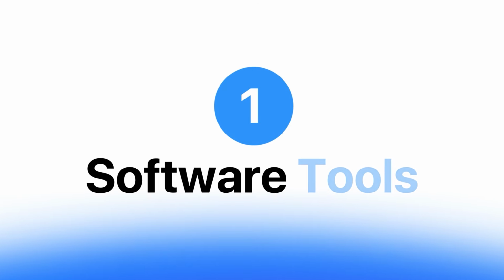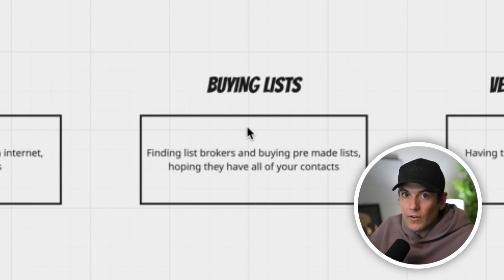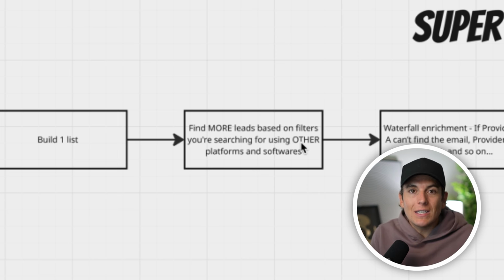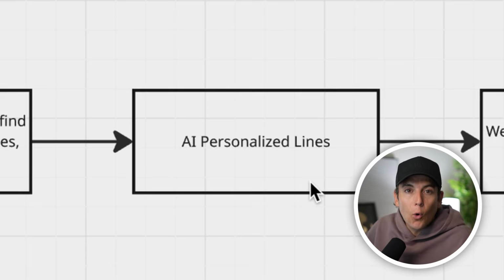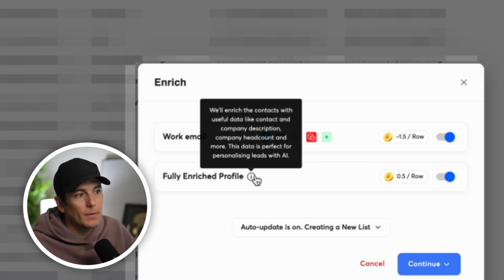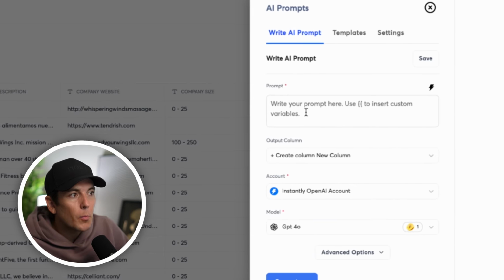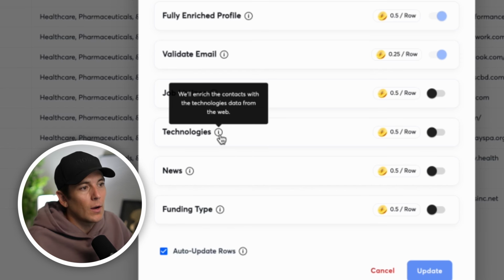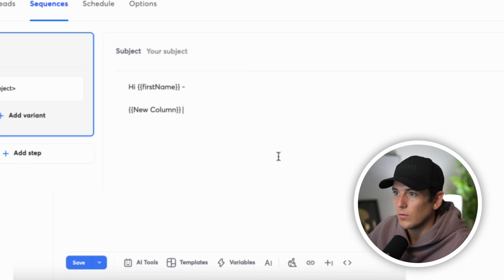This Is The Best Way To Get Leads in 2025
I’m breaking down the best strategy for lead generation in 2025, with a focus on cold email, cold email marketing, and cold email outreach. If you're trying to learn how to get clients using cold email and proven lead generation strategies, this video is for you.

I’ll walk you through my exact cold email training approach, how I structure cold outreach, and what makes a high-performing cold email strategy. Whether you're new to cold emailing or want to level up your cold email to get clients approach, I’ve packed this tutorial with real tactics you can use right away.

You’ll also get insights into B2B lead generation, how I use powerful lead generation tools, and what a complete lead generation strategy looks like from start to finish. Plus, I’ll show you how to craft high-converting emails with my how to write cold emails framework.

By the end, you'll know how to generate leads consistently, boost your lead gen game, and improve your entire email marketing strategy. This is your complete lead generation tutorial for 2025.

If you're serious about lead generation, cold emails, and client acquisition, don’t miss this.